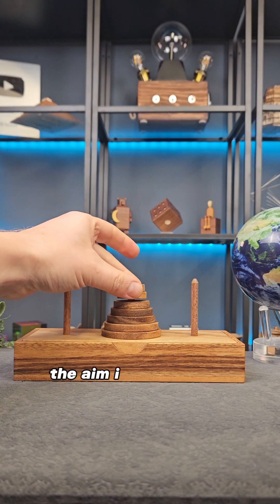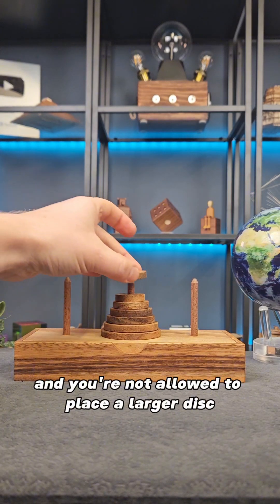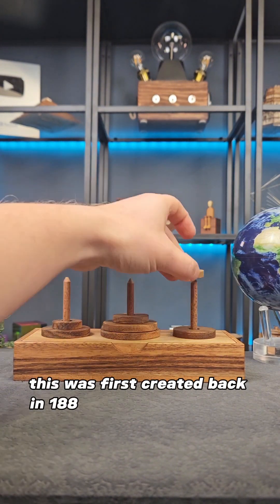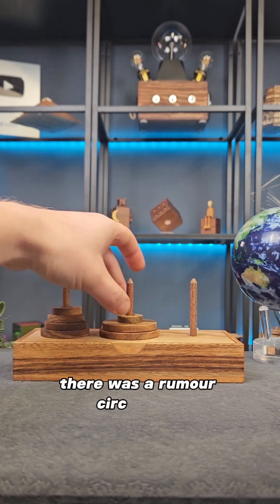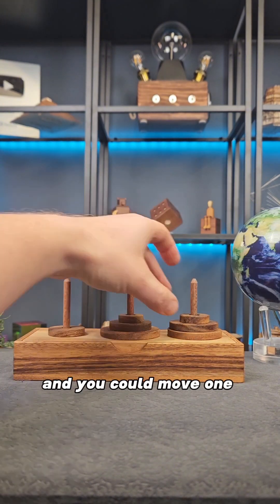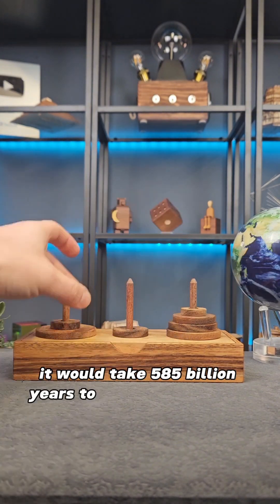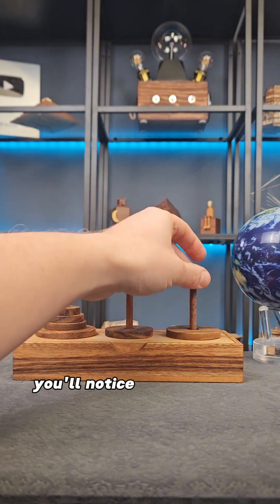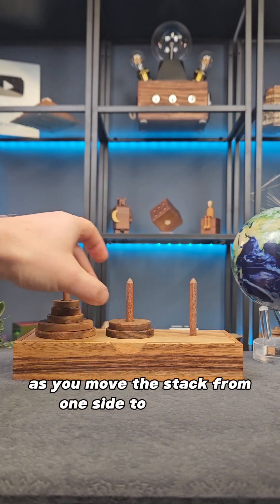Could you solve the Tower of Hanoi puzzle?!!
The Tower of Hanoi is a real classic puzzle and a fun one for math style puzzle lovers. What number do you think you could manage?